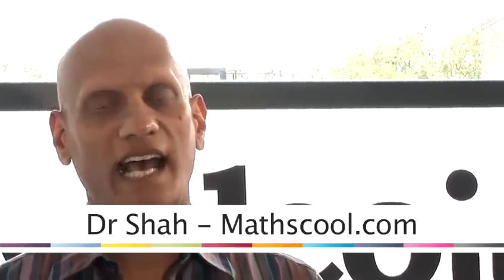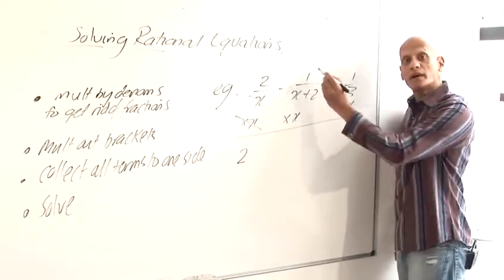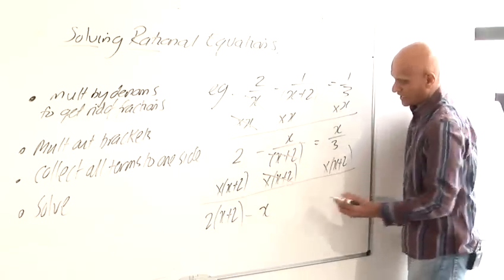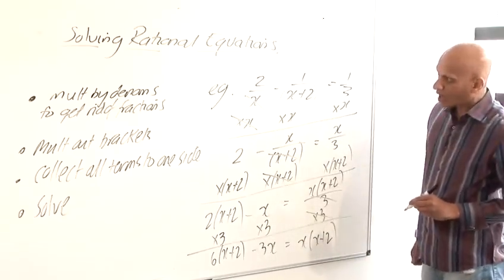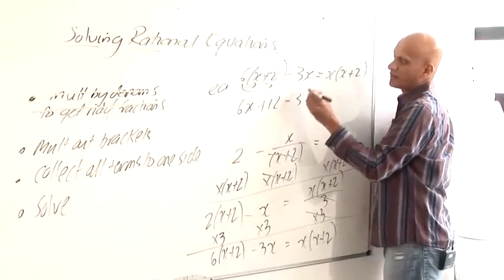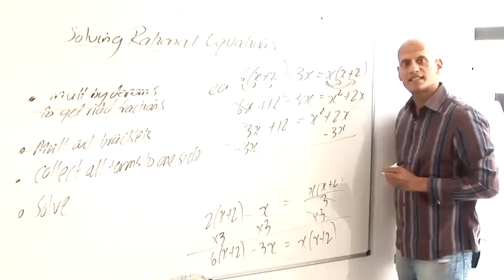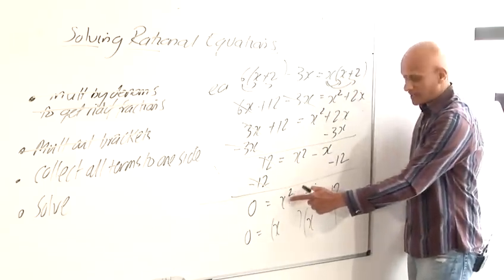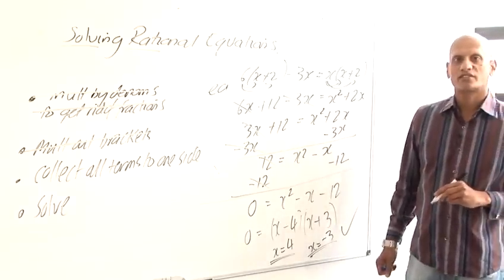How To Solve Rational Equations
Have you ever wanted to get good at math. Well look no further than this informative video on How To Solve Rational Equations. Follow Videojug's professionals as they guide you through this informative video.